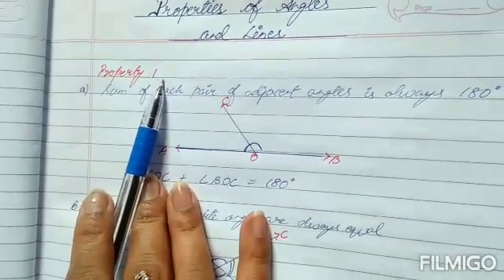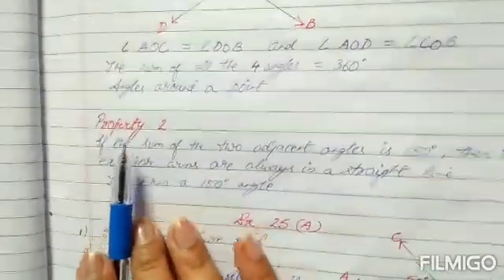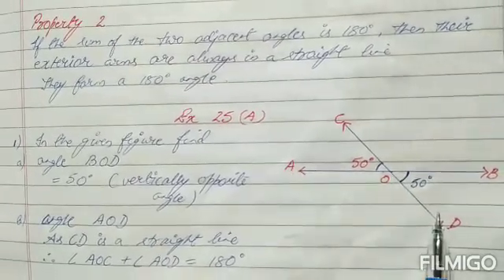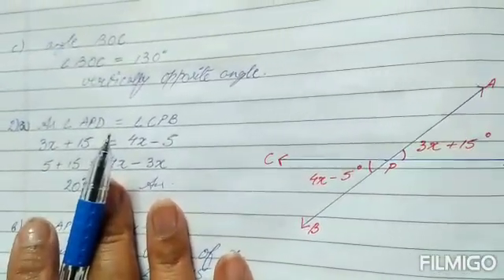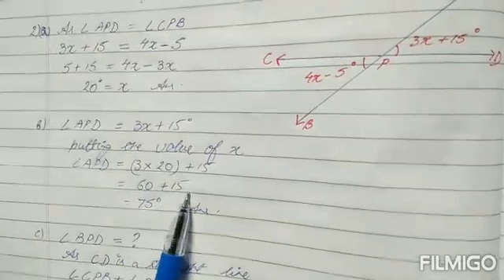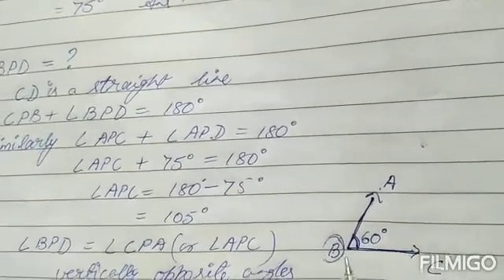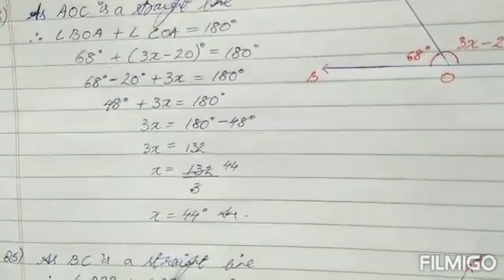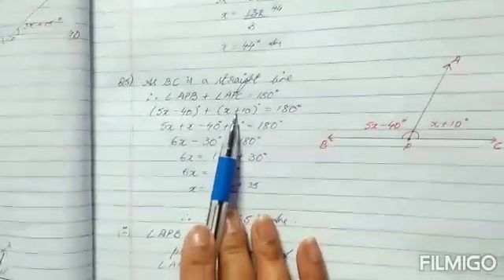📐 Properties of Angles and Lines 📐 Class 6 Maths ( part 1)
Properties of Angles and Lines 📝 ex 25 A📝 Class 6 Maths made very easy with solved questions of full exercise.